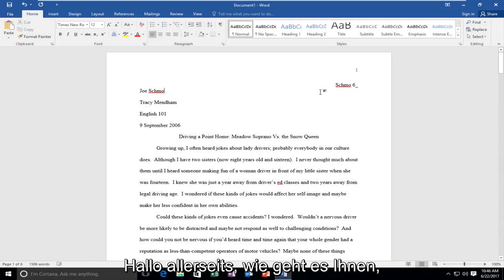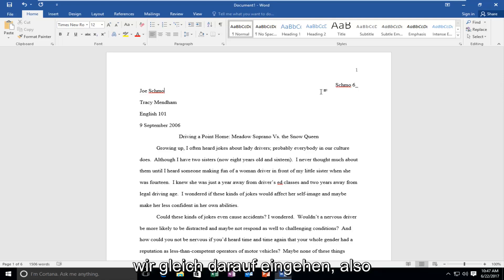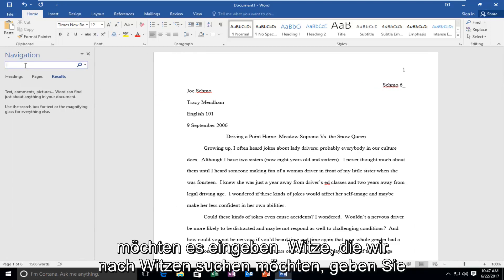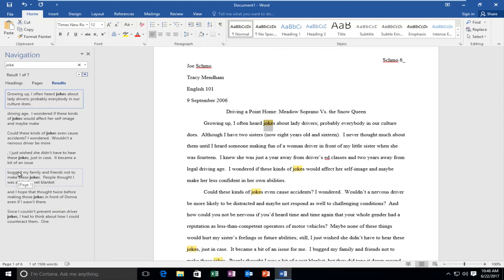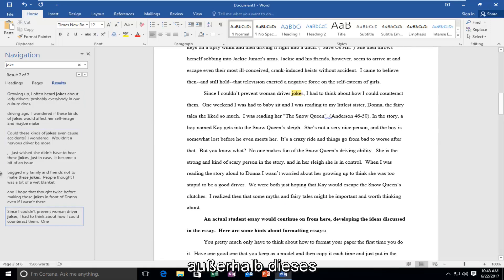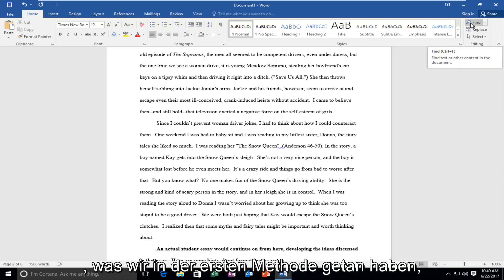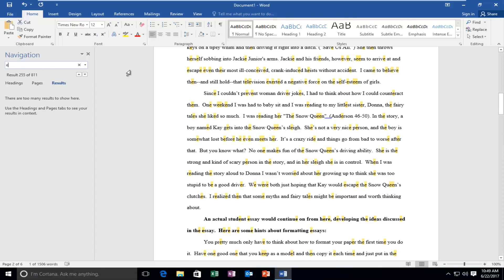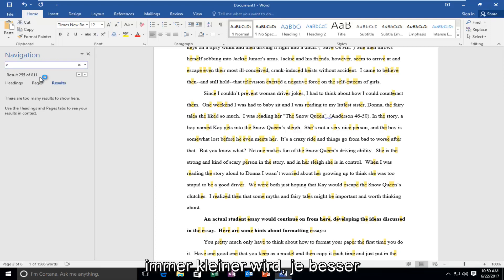So durchsuchen Sie ein Word-Dokument nach bestimmten Wörtern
Microsoft Word bietet eine Funktion, mit der Sie nach Text in einem Dokument suchen können. Sie können auch erweiterte Einstellungen verwenden, um Ihre Suche spezifischer zu gestalten, z. B. Groß-/Kleinschreibung oder das Ignorieren von Satzzeichen. So verwenden Sie es.